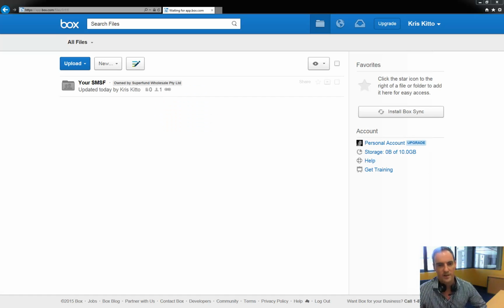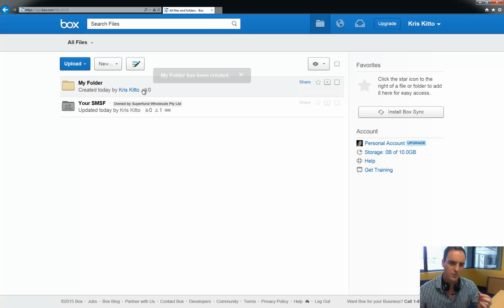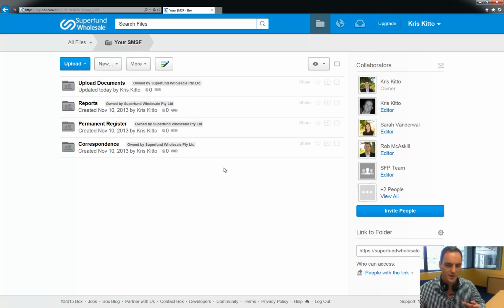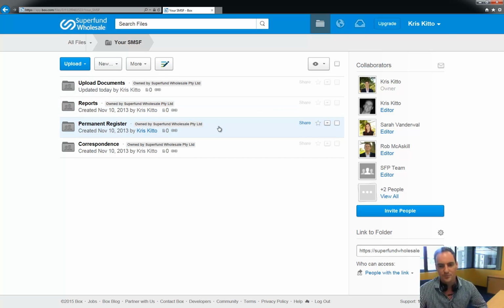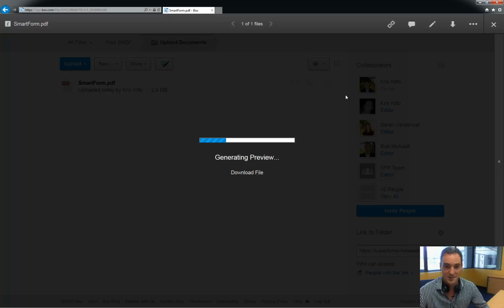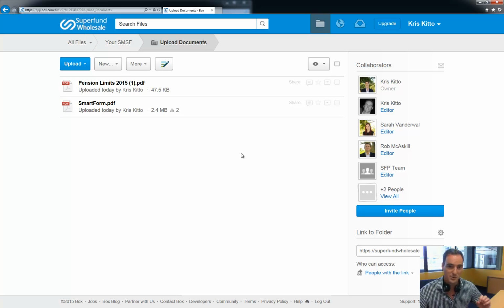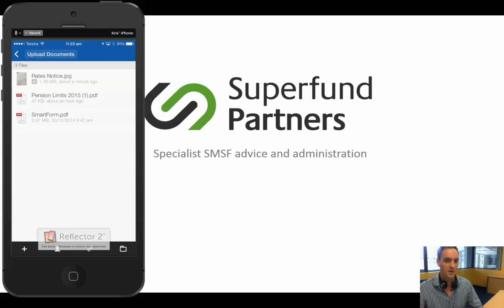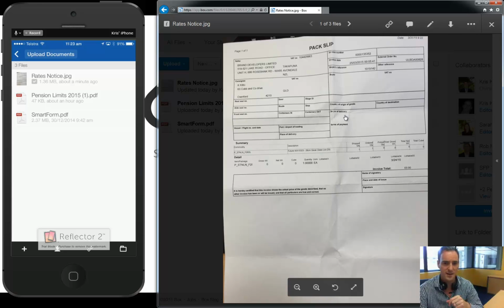Online Document Management - Client Demostration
This this video we demonstrate how to use our online document management system to quickly and easily share files and collaborate with Superfund Partners for your annual SMSF accounts and ongoing SMSF administration